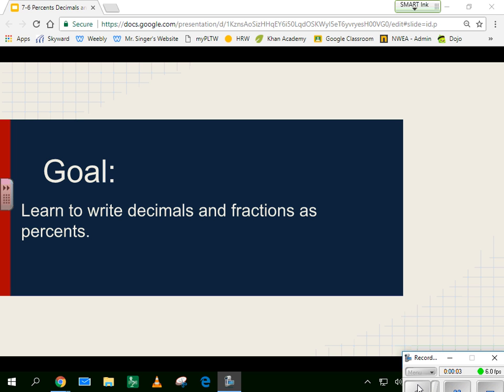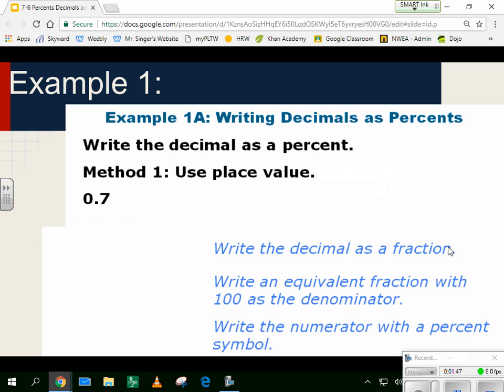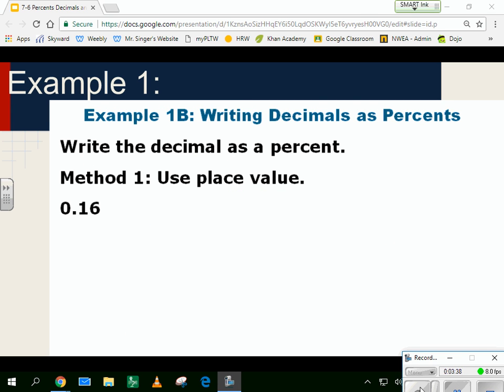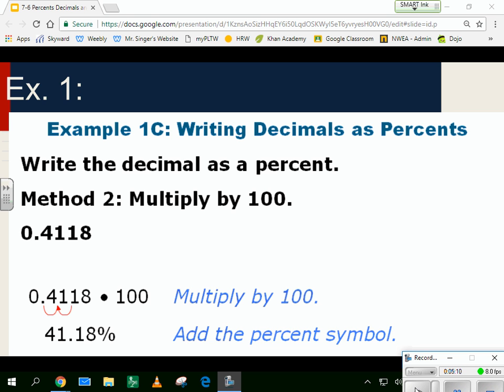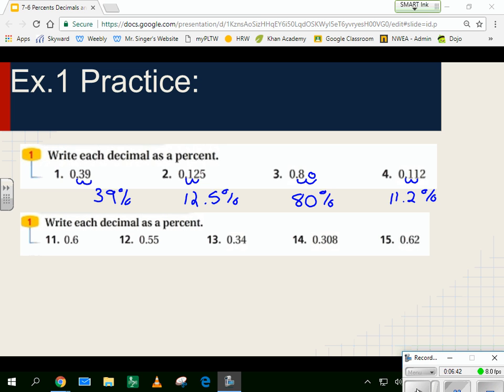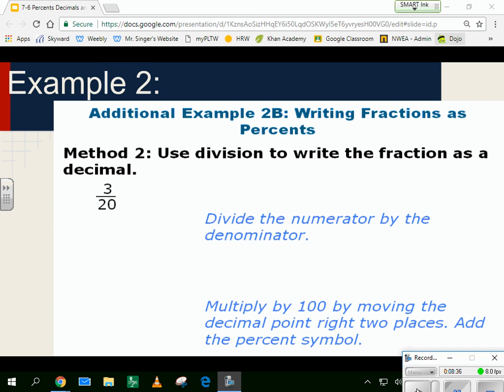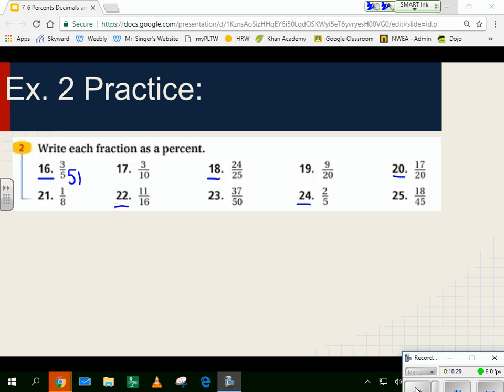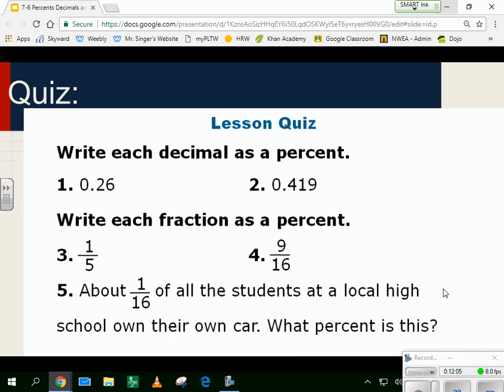7.6 Percents Decimals and Fractions